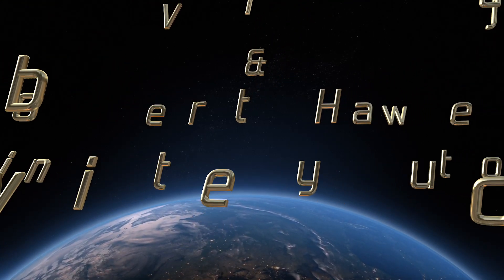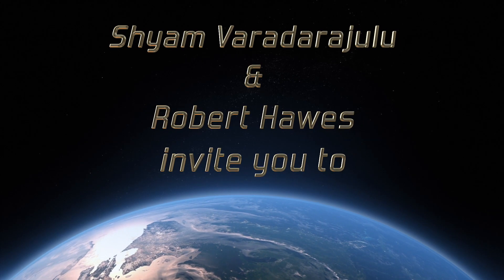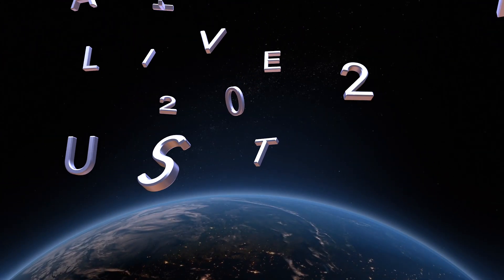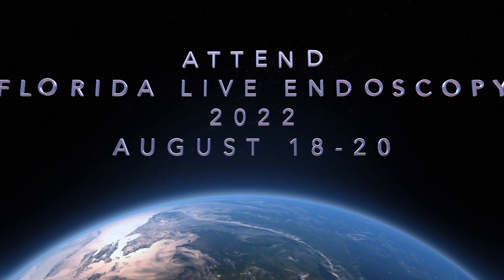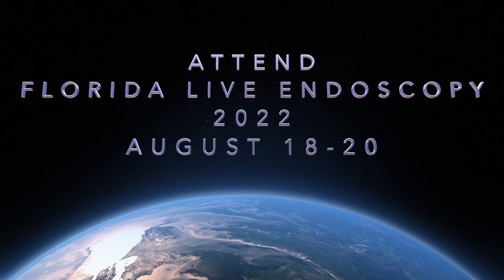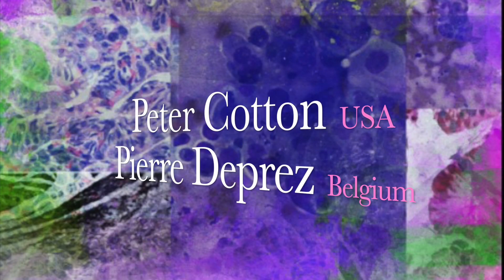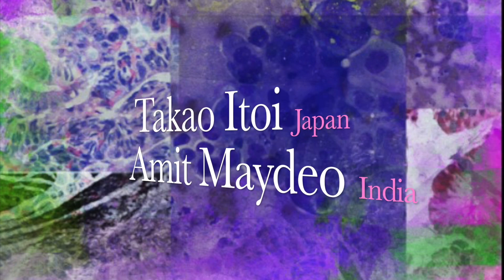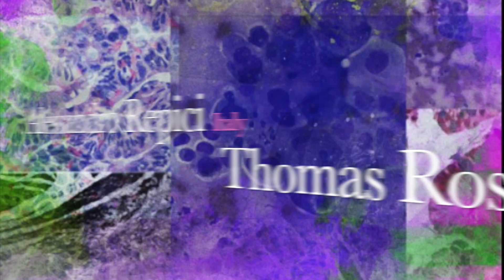Florida Live Endoscopy Clinical Vignette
In this Florida Live Endoscopy Clinical Vignette, we present a case of dilated bile duct that was construed as a pancreatic pseudocyst on cross-sectional imaging.

Please register for Florida Live Endoscopy held on August 18-20, 2022.